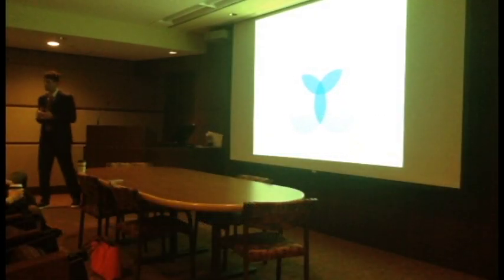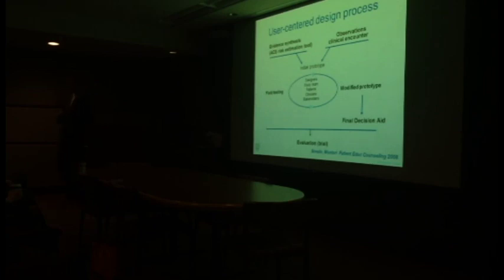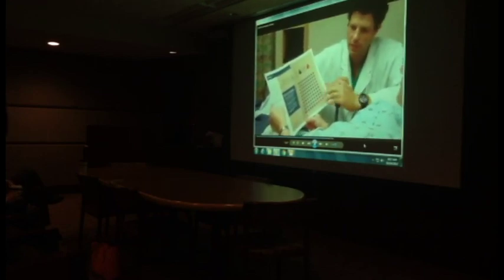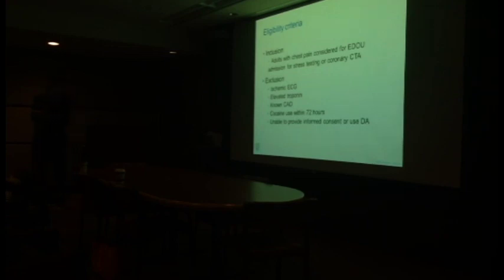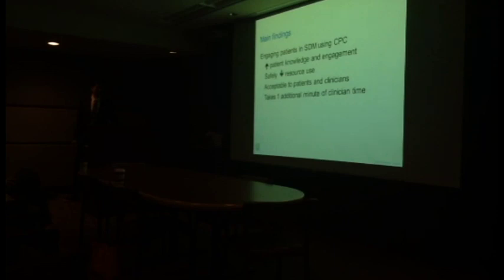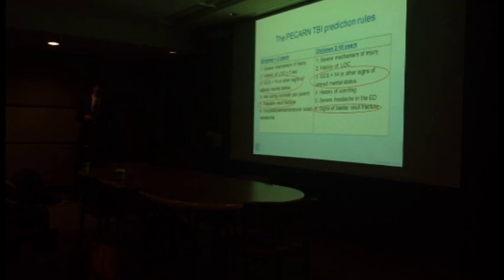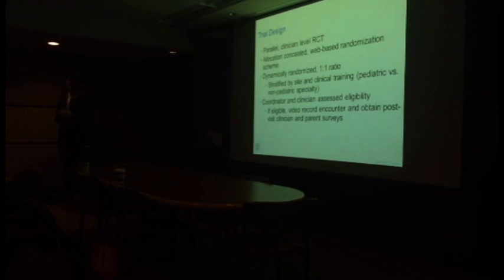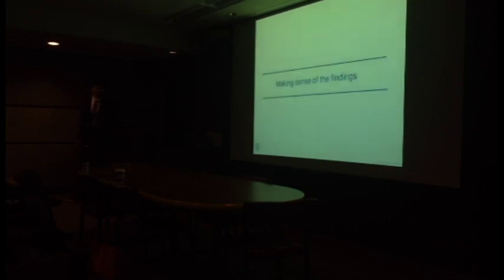Minimally Disruptive Medicine 2017 Workshop: Involving Patients in Decisions When Seconds Count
Eric Hess, M.D., discusses emergency medicine and Minimally Disruptive Medicine (MDM) at this plenary session from the 2017 workshop on MDM. Hosted by the Knowledge and Evaluation Research Unit at Mayo Clinic, this workshop seeks to assist health care professionals in their care of patients with multiple chronic conditions.